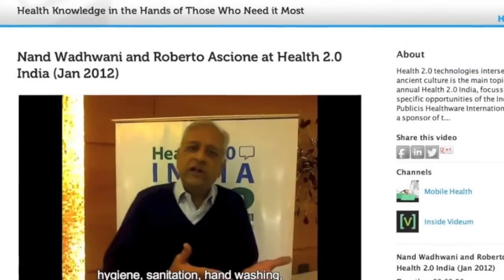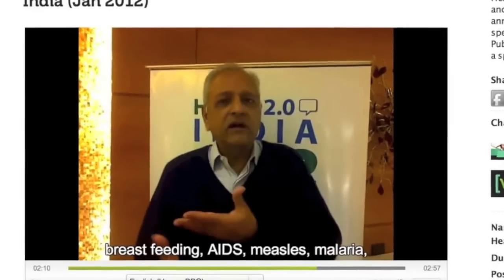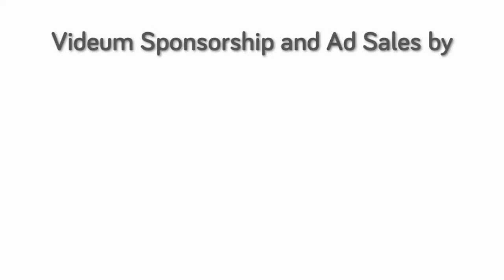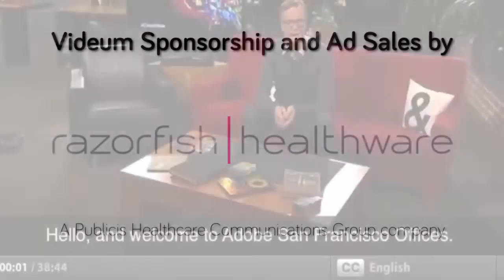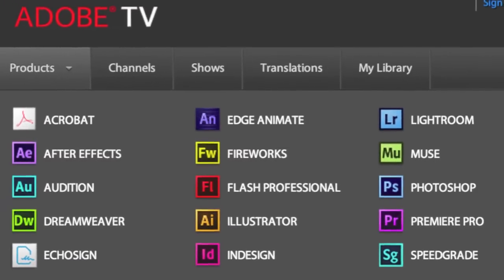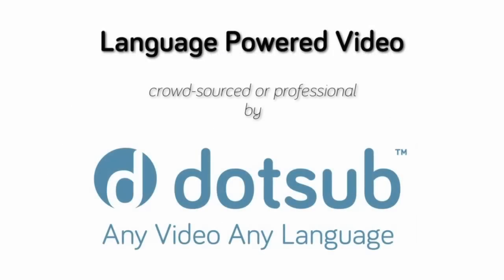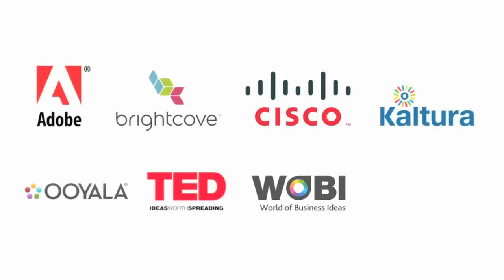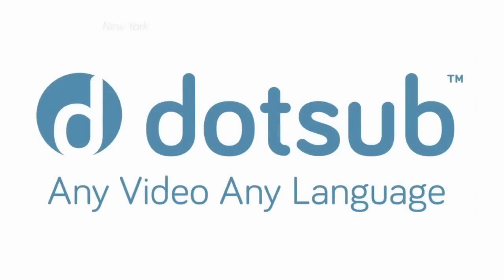Language Powered Video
Online videos are becoming more and more important to communicate worldwide. But how can you make sure your content can be discovered? Dotsub's technology generates language powered videos which unlock superior SEO, enabled by captions and translated subtitles. Viewers search for content that really matters to them, in any language! Videum, Health in Any Language, works with its exclusive agency Razorfish Healthware, to bring this value to its sponsors and advertisers. Enterprise clients, like Adobe Television, use Dotsub to bring their language powered videos to audiences, with the help of the crowd, or through Dotsub's professional translation services. With a wide coverage of online video platforms, and an ever increasing client base, Dotsub is the platform for any video in any language.